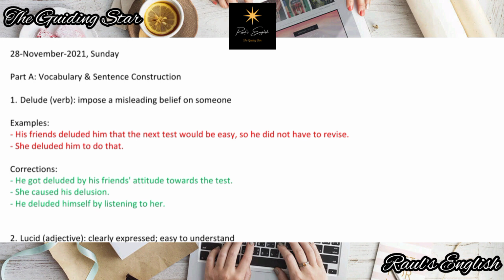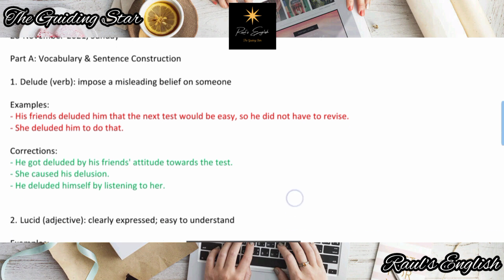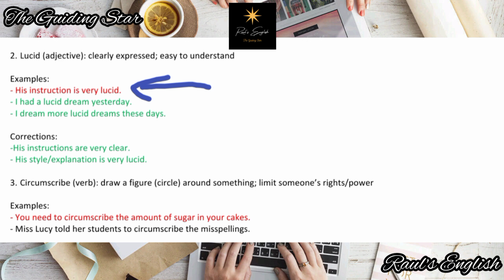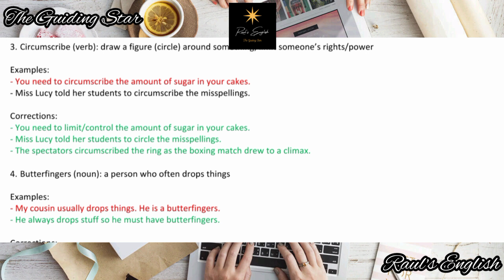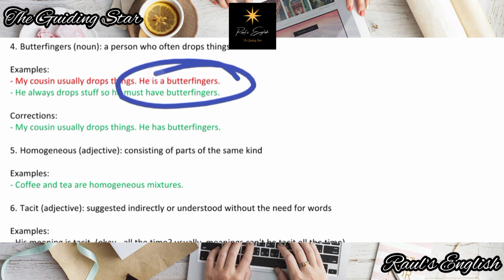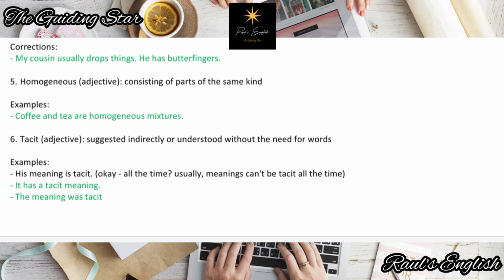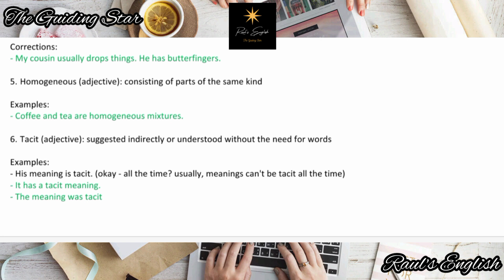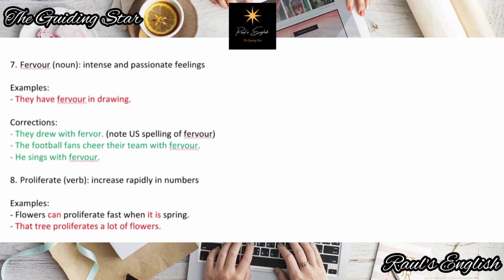Notes - Mids - 28 November 2021